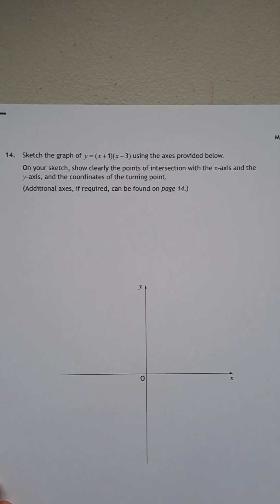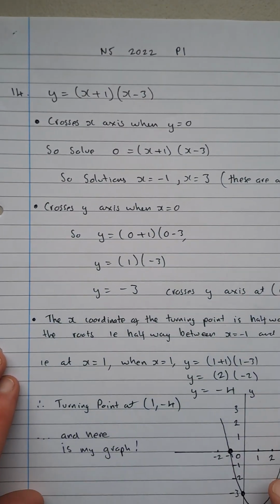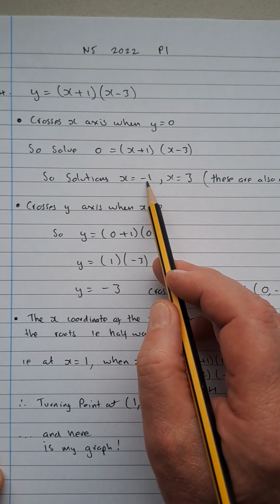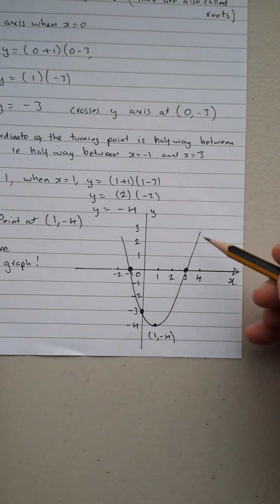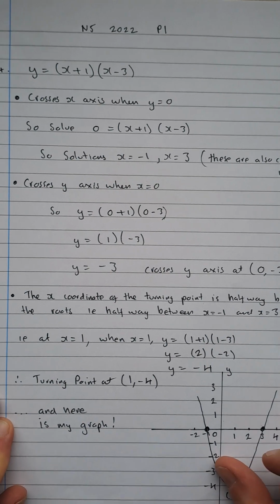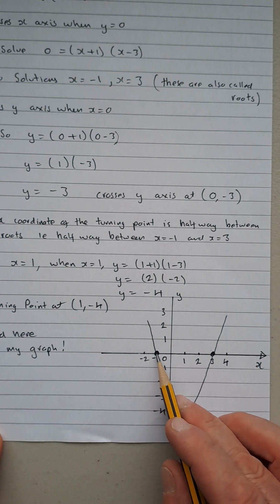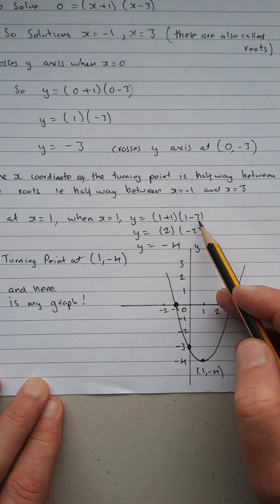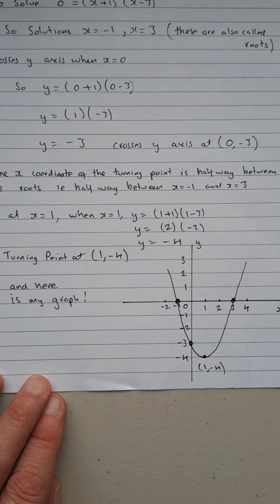Mr Lees SQA National 5 Mathematics 2022 Paper 1 Q14